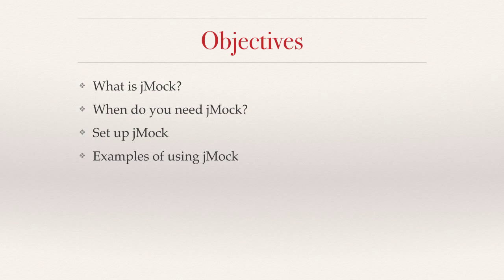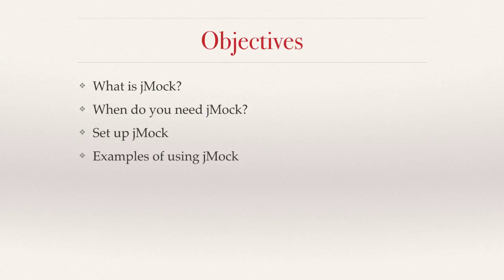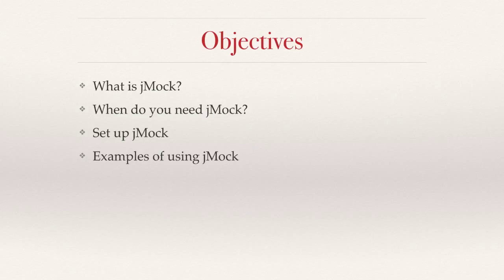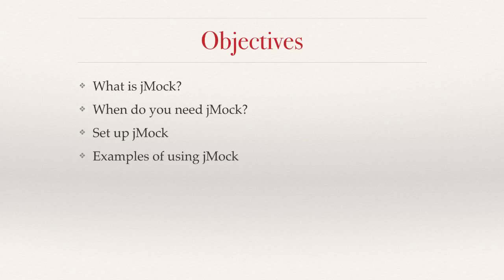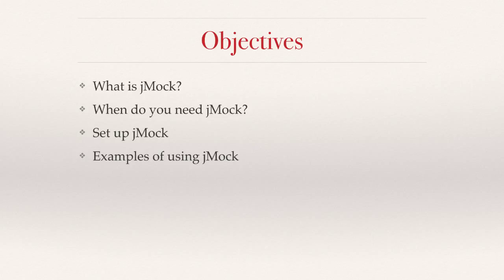Introduction to JMock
You can get up and running in under 35 minutes.